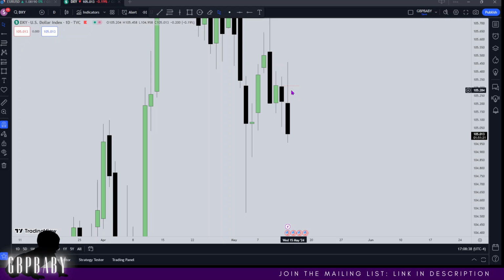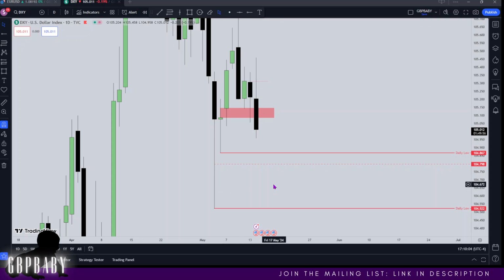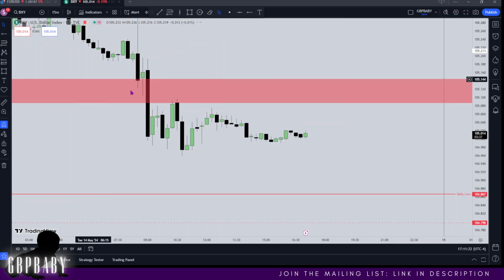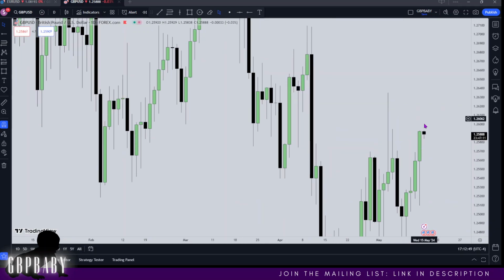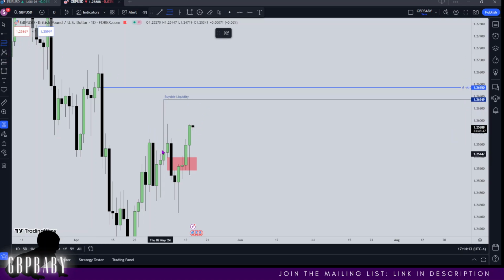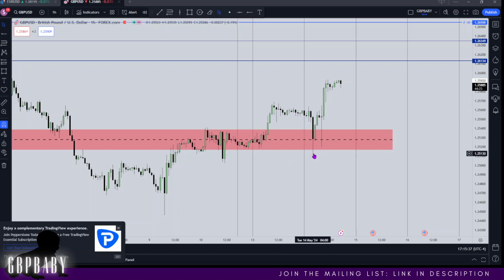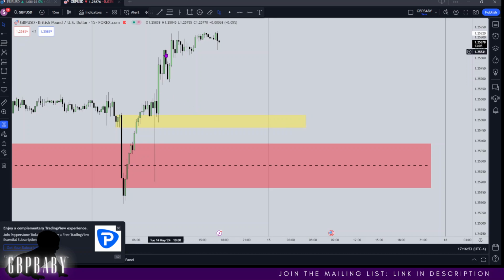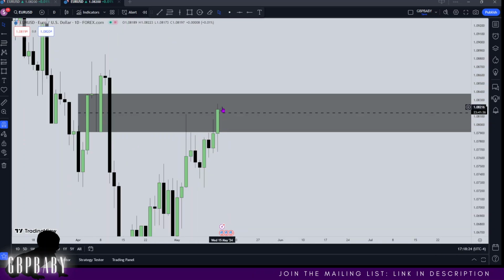Forex Analysis & Forecast | GBP/USD, EUR/USD | 14.05.24